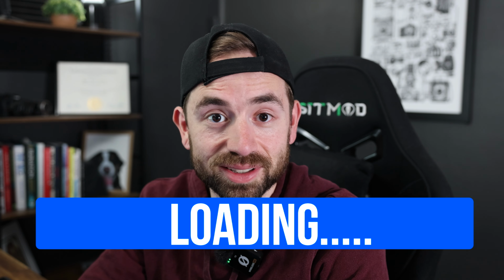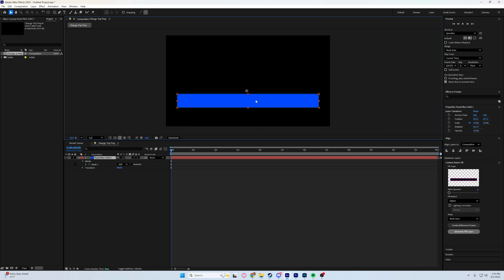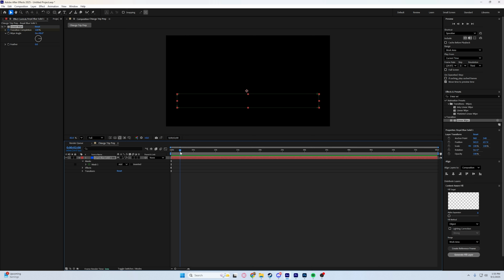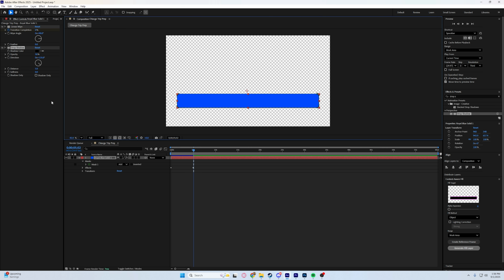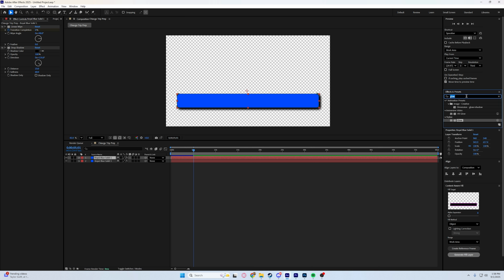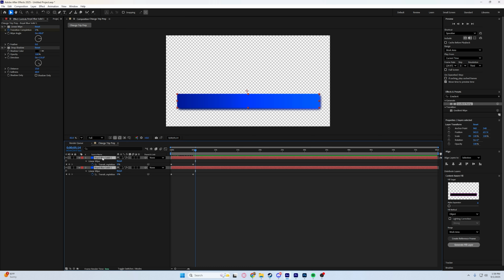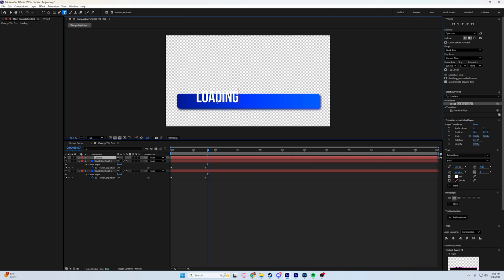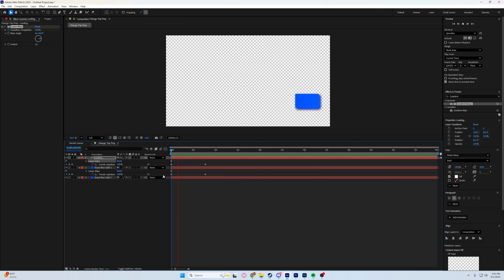How To Create A Loading Bar In Premiere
Want to add a sleek progress bar animation to your video in After Effects? In this tutorial, I’ll show you step by step how to design and animate a clean loading bar, apply gradient effects, and even sync text so it reveals naturally with the animation. Perfect for UI projects, video intros, or creative edits.